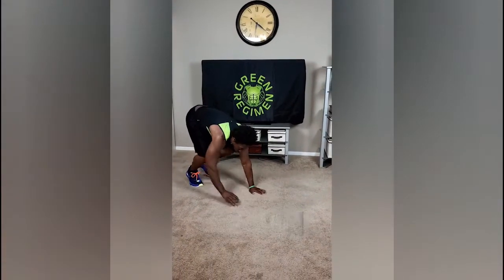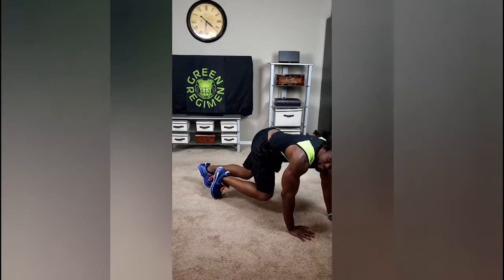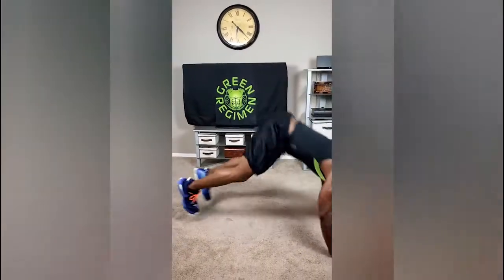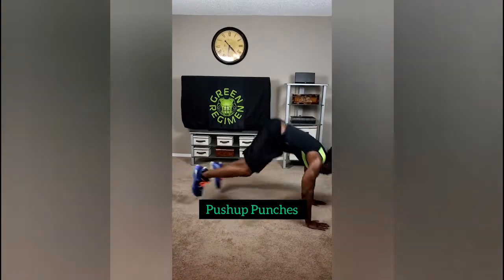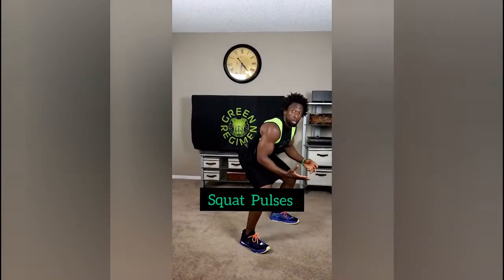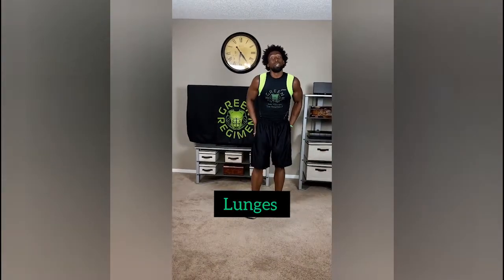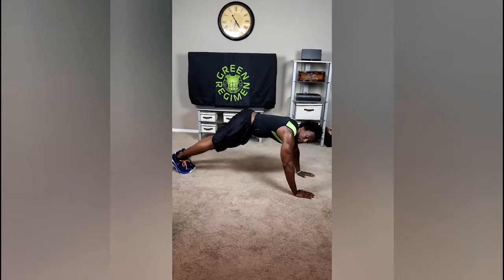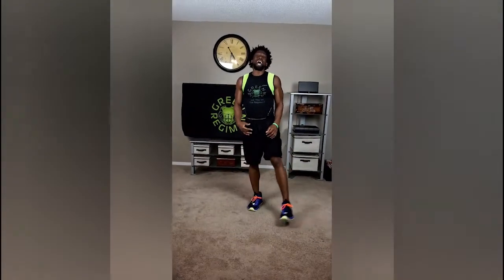5 MIN CARDIO WORKOUT YOU CAN DO AT HOME - (QUARANTINE WORKOUT)